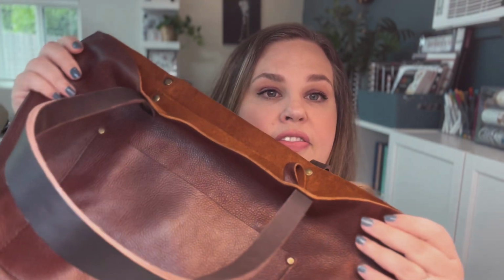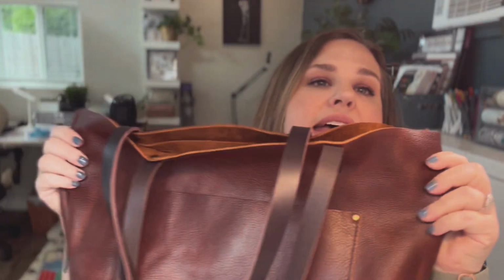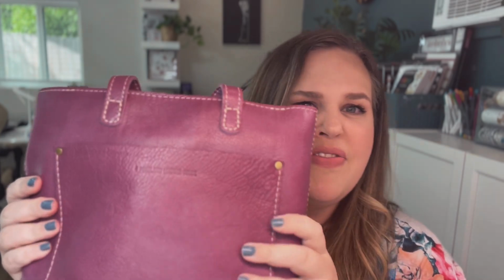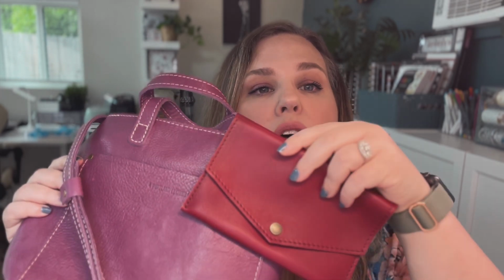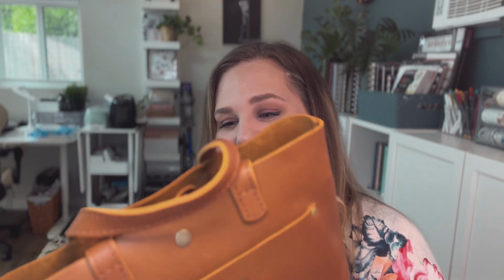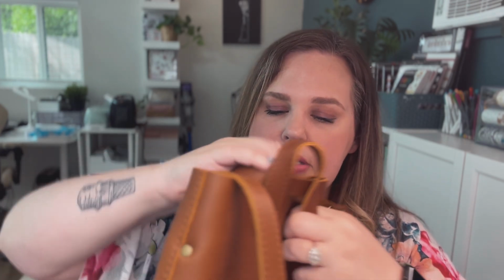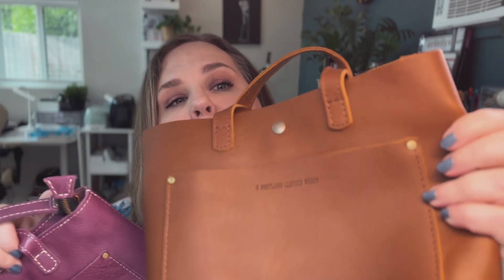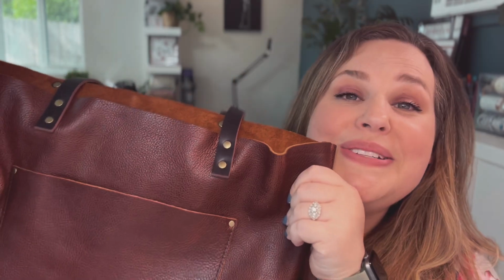Mystery Box & Tote Unboxing | Portland Leather Goods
I am so glad @portlandleathergoods1473 reached out for a collab- they sent over a mystery box to sample and I decided to purchase a tote as well…and y’all I’ve found my new leather accessory shop! What’s your fav Portland Leather item?!

What’s in my mystery box?
- Mini Zipper Crossbody in Mulberry
- Mini Classic Crossbody in Honey
- Adriana wallet in Grizzly
- Card sleeve in Cognac
- Luggage Tag in Violet
- Leather envelope pouch in Cranberry
- Eclipse makeup bag in Reef
- Small tassel keychain in Forest (or Jade?)

D I S C O U N T  C O D E S  &  A F F I L I A T E   L I N K S

Cloth & Paper * $15 off your first order of $80 or more

Mail: 6104 Old Fredericksburg Rd, Unit 90583
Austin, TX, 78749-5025